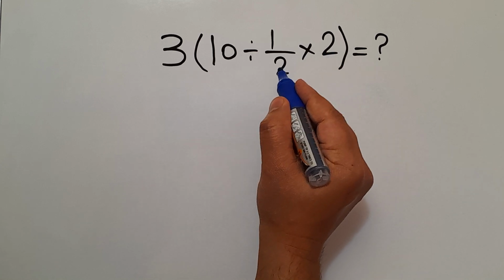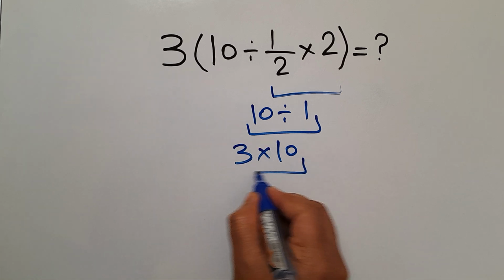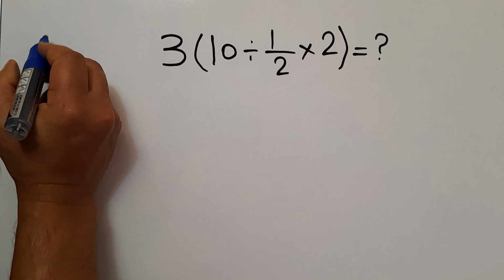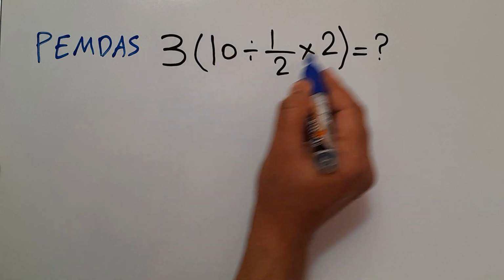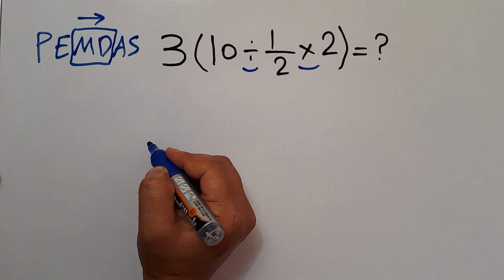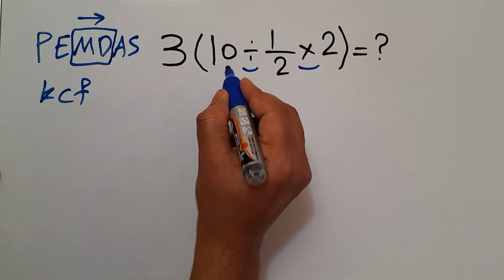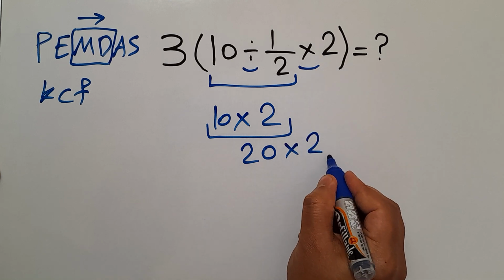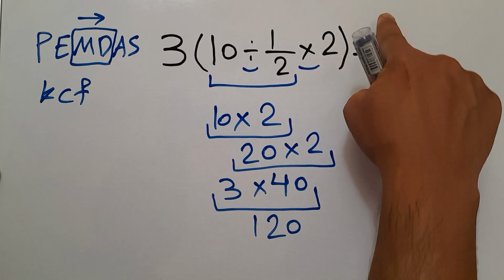Can You Solve This math Test?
Ready for a Math Challenge?
Math That Stumps Many!
Most People Get This Wrong!
Think You’re Sharp? Prove It!